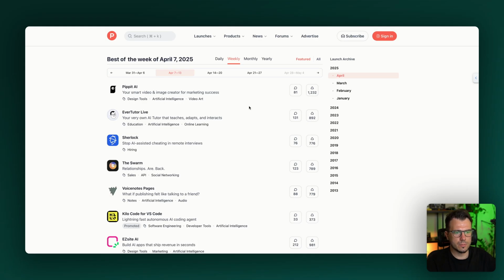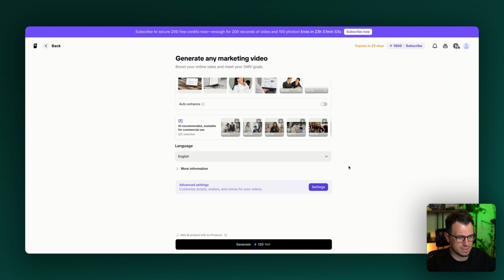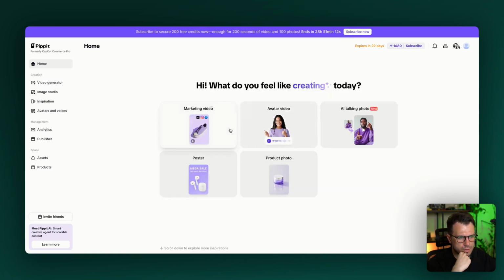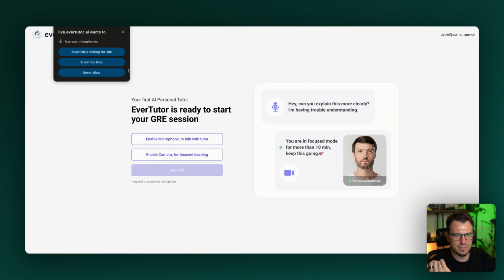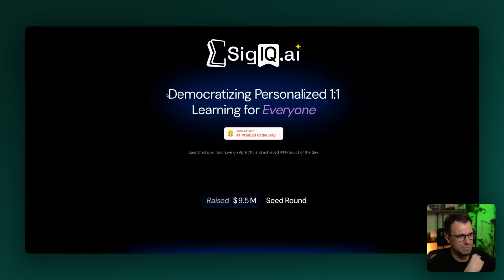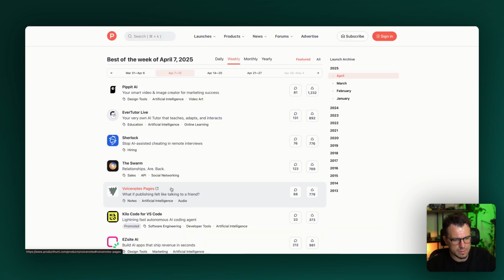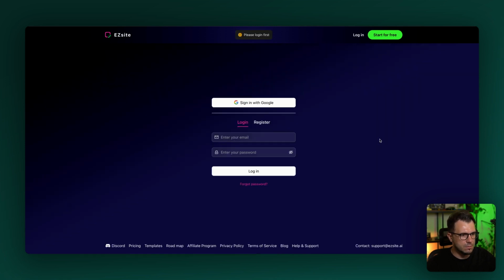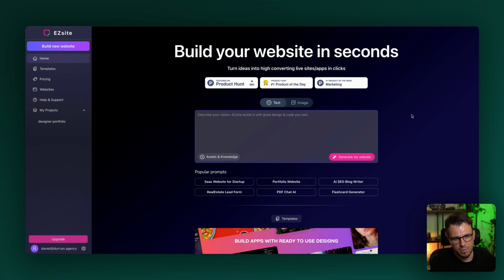UX Insider: Product Hunt Roundup - E. 13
A Product Hunt launch can spike your traffic —
but can your UX hold their attention?

In my latest YouTube UX deep-dive, I reviewed 5 freshly launched tools:
Pippit AI, Evertutor Live, The Swarm, Voicenotes Pages, and Ezsite AI.

Some recurring UX challenges:
– Overwhelming onboarding flows
– Inconsistent navigation
– Poor guidance (especially for AI prompting)
– Hidden or unclear feature functionality

I break down what’s working, what’s not — and share quick UX wins you can apply to your own product right now.

Even the best AI-powered ideas lose momentum if the experience confuses or overwhelms users.
Invest in clear flows, intuitive navigation, and progressive onboarding to turn first impressions into active users.

Chapters

00:00 Intro
00:07 Pippit AI
04:43 Evertutor Live
07:17 The Sworm
09:00 Voicenotes Pages
10:14 Building AI Apps with AsSight AI
12:48 Outro

I’m Daniel, a product design expert and founder of Durran.

I help tech teams build intuitive, impactful products that drive growth and engagement.

With over 15 years of experience, I bring a discovery-driven, hands-on approach—whether as a Fractional Product Leader or a Product Designer—collaborating closely with teams to test, iterate, and deliver solutions that create real value for users and businesses alike.